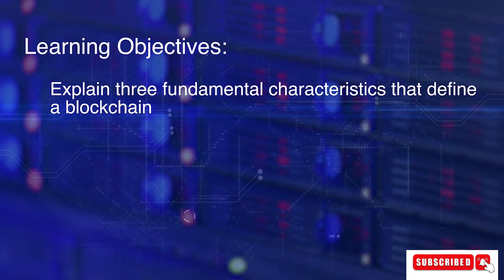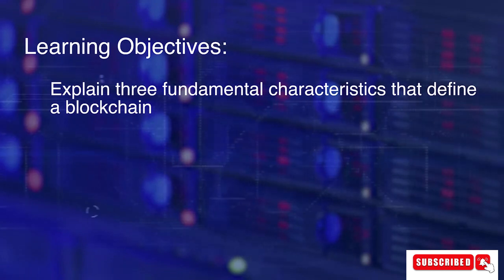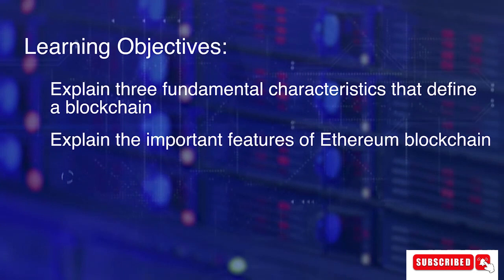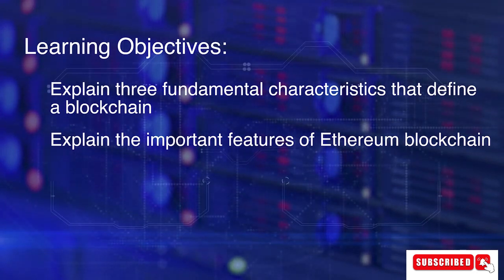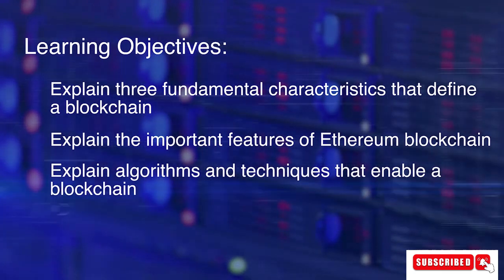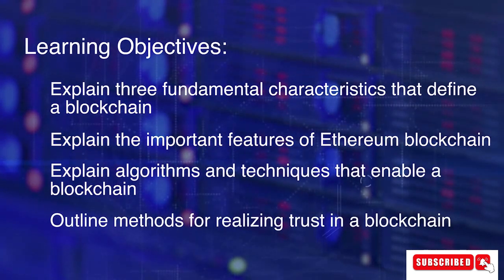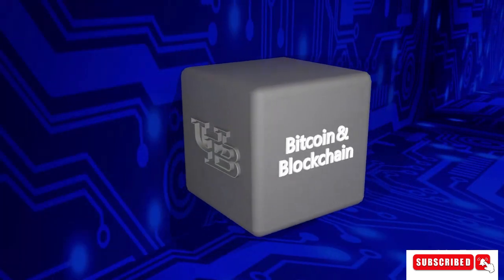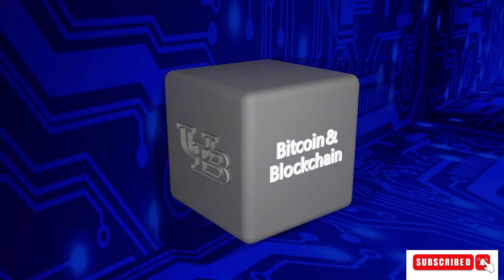Bitcoin vs Blockchain online Free Coursera Course | Computer Science || Technical Mentors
Dive into the captivating realm of cryptocurrency and decentralized technology with our latest video on Bitcoin and Blockchain!

Are you curious about the revolutionary forces reshaping our financial landscape? Join us as we embark on a journey through the intricate world of digital currencies and blockchain innovation.

In this thought-provoking video, we'll demystify the concepts of Bitcoin and Blockchain, breaking down complex ideas into easily digestible insights for both beginners and enthusiasts.

 Discover the Genesis of Bitcoin: Uncover the mysterious origins of the world's first cryptocurrency, tracing its path from Satoshi Nakamoto's whitepaper to becoming a global phenomenon.

 Unleashing the Power of Blockchain: Immerse yourself in the transformative potential of blockchain technology. Learn how its decentralized architecture ensures security, transparency, and opens doors to a myriad of applications beyond just finance.
 Bitcoin Mining Unveiled: Delve into the fascinating process of Bitcoin mining and comprehend how it not only validates transactions but also plays a crucial role in the creation of new Bitcoins.

 Real-World Impact: Explore real-life use cases where blockchain is already making waves, from supply chain management and healthcare to voting systems and beyond.

 Navigating the Crypto Space: Gain valuable insights into the current state of the cryptocurrency market, the concept of wallets, and the significance of private keys.

Whether you're an aspiring crypto enthusiast or someone seeking a comprehensive introduction to these groundbreaking technologies, our video has something for everyone. Join us as we unlock the doors to a future where decentralized currencies and blockchain redefine possibilities.

Share your thoughts and questions in the comments – let's embark on this thrilling journey together!